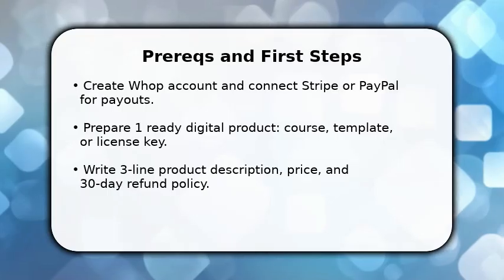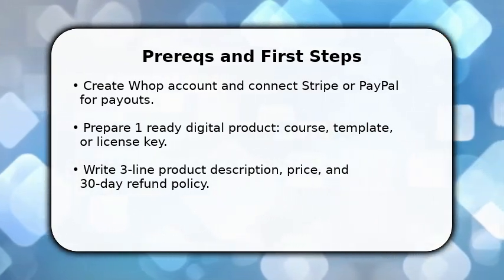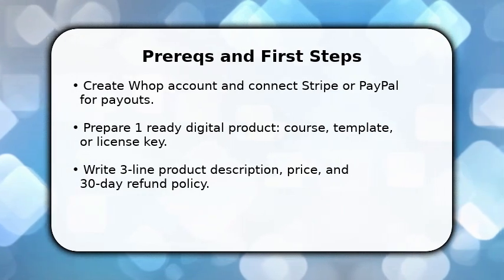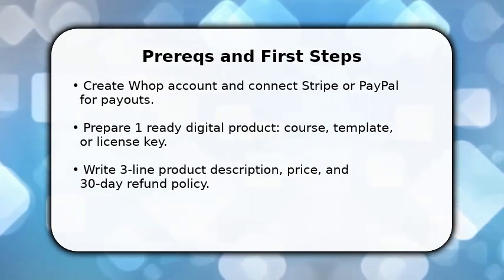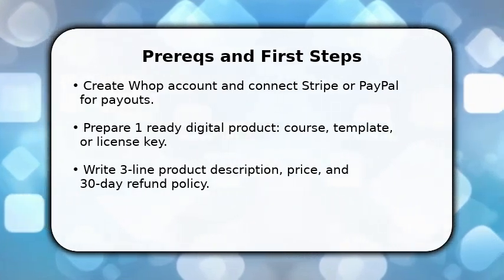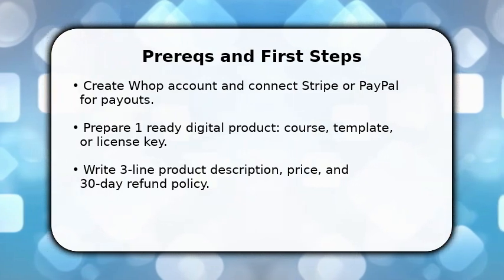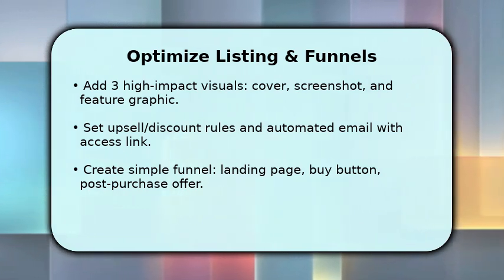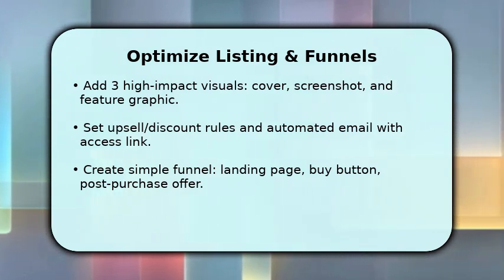How to Use and Make Money on Whop (easy Method)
How to Use and Make Money on Whop (easy Method) | 🔒 Surfshark VPN Deal — Stay private and secure. $1.99/mo + 3 Months Free ▸

Discover the straightforward way to earn money through Whop, a popular online gaming platform. This video guide walks you step-by extraneous details and tips on how to monetize your gameplay effectively.

Whop, earn money from games, monetizing playtime, online casino apps for iOS/Android, gambling earnings strategy, game rewards system Whop, casual gaming income booster, How to make cash on mobile platforms, best practices in game-based monetization, Whop user tips